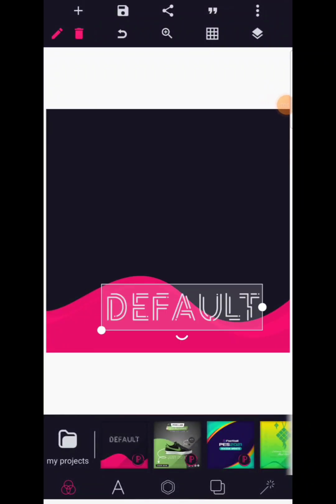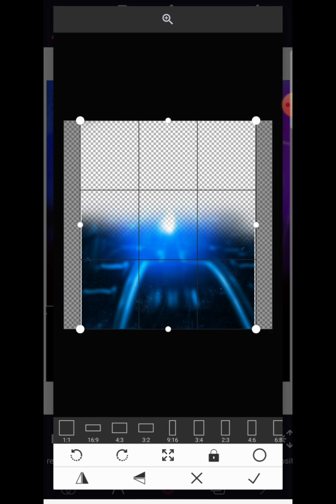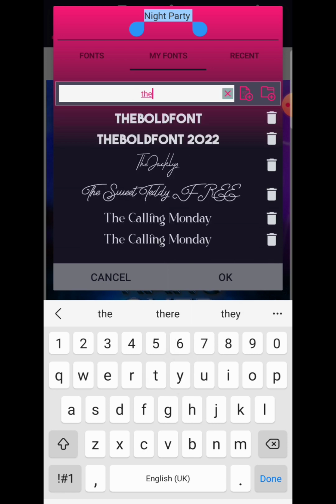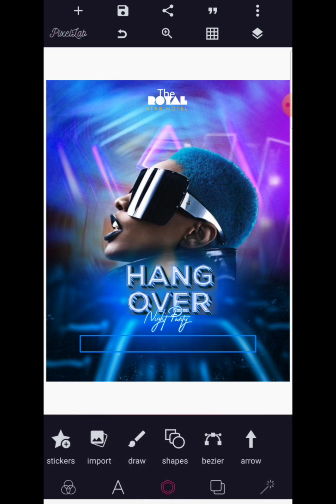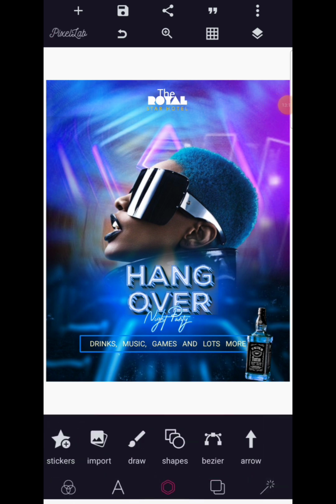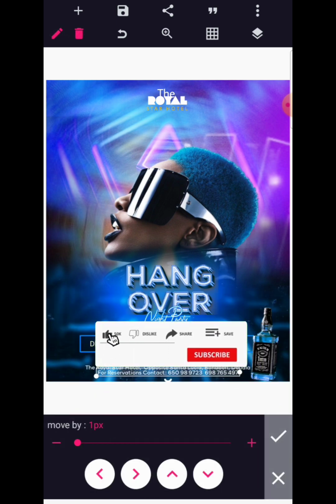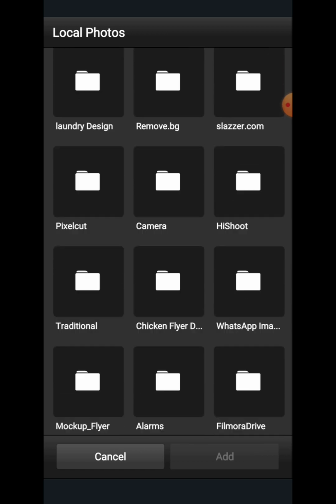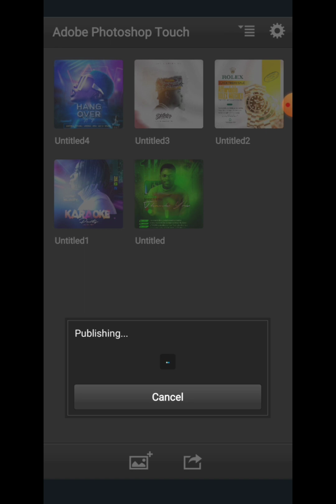Party Flyer Design Pixellab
In this video, I will teach you how to design a party flyer on Pixellab This tutorial is your guide to utilizing PixelLab to unleash your creative potential.

 _Grow your design skills with us! We share amazing design ideas and tips on this channel regularly_

📌 Fonts Used:
▪︎Rockfordsands Light
▪︎Trajax

Stay blessed...💪

Hashtags #️⃣